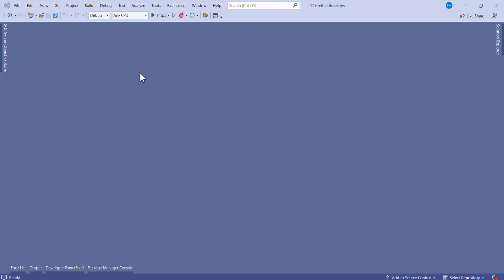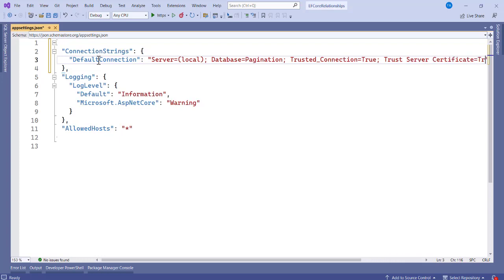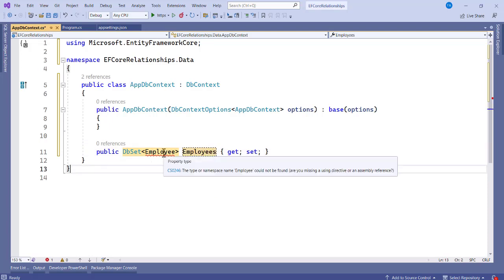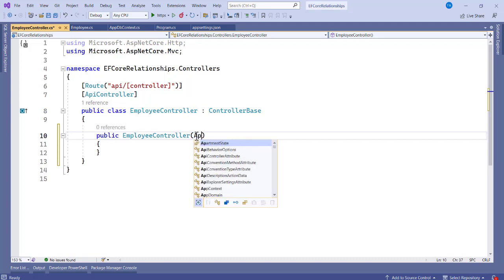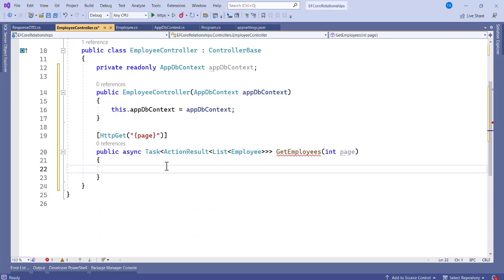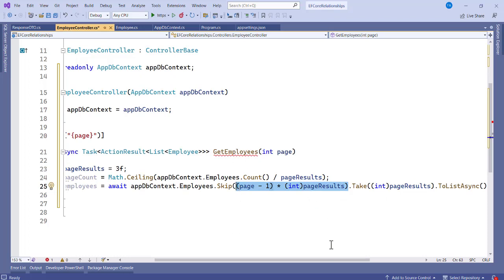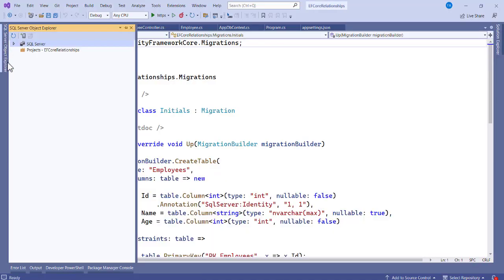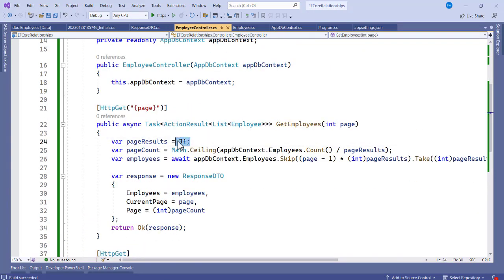.NET EFCore | Web API Entity Framework Core (EF7) Pagination using Skip and Take methods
Table of Contents:
00:00:00 | Introduction and creating new Web API Project in Visual Studio using .NET 7 framework.
00:01:29 | Installing EFCore, EFCore.SqlServer, EFCore.Tools Nuget packages.
00:02:11 | Creating database connection.
00:02:10 | Creating model and establish relationship.
00:06:52 | Creating Employee model.
00:08:54 | Creating Employee Controller.

# What is Pagination? #
Pagination refers to retrieving results in pages, rather than all at once; this is typically done for large result sets, where a user interface is shown that allows the user to navigate to the next or previous page of the results.

Take() method
The Take() method extracts the first n elements (where n is a parameter to the method) from the beginning of the target sequence and returns a new sequence containing only the elements taken.

Skip() method
The Skip() method can be thought of as the exact opposite of the Take() method. Where the Take() method, returns a sequence containing the first n elements of the target sequence, the Skip() method "skips" over the first n elements in the sequence and returns a new sequence containing the remaining elements after the first n elements.